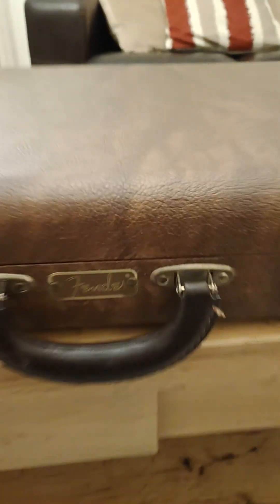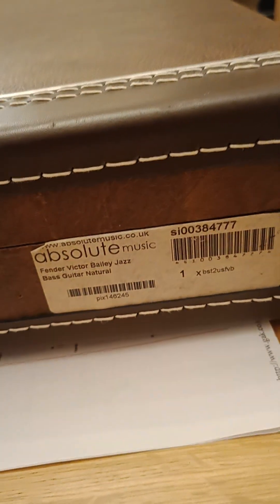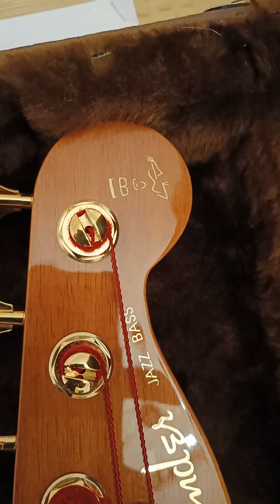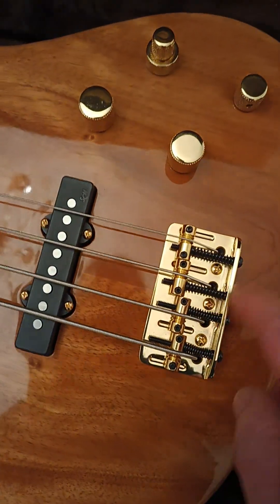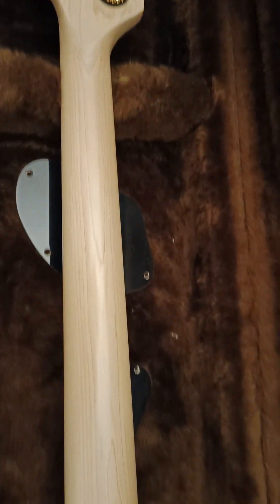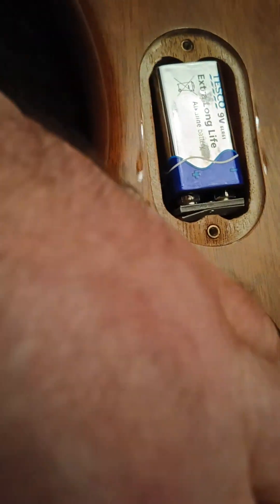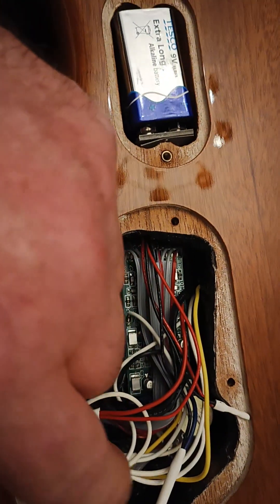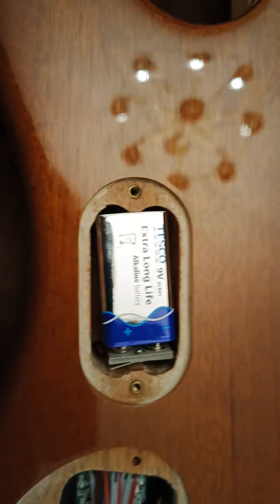Victor Bailey Bass 2